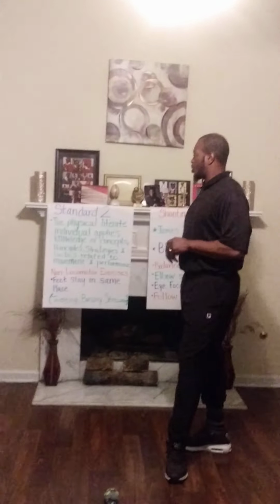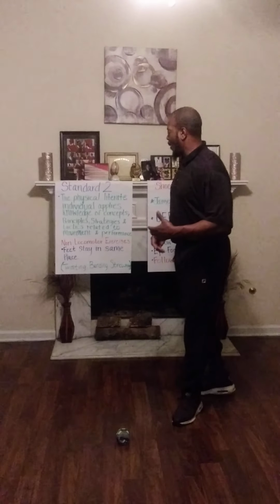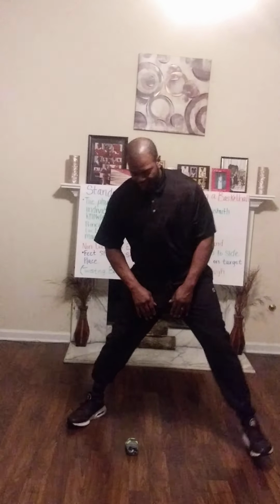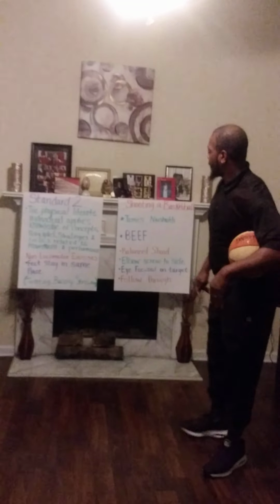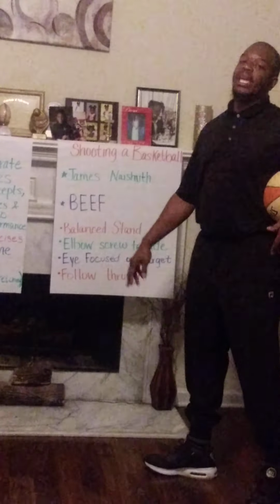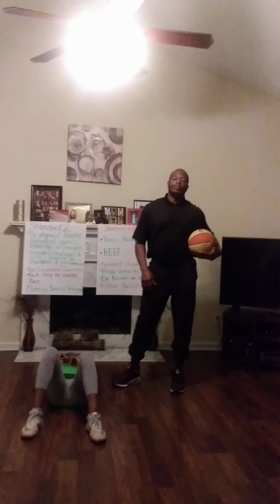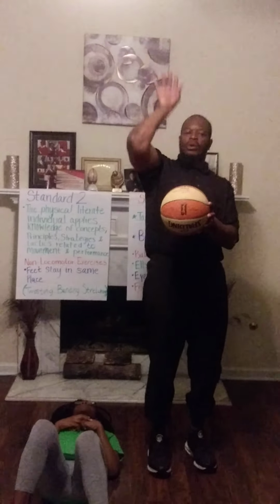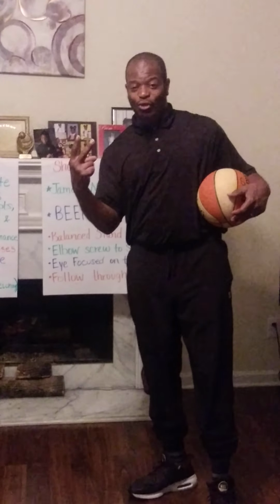April 19, 2020